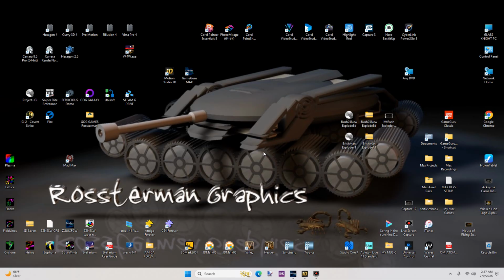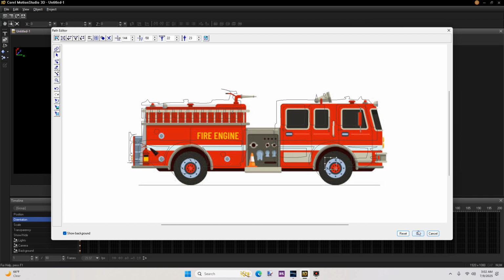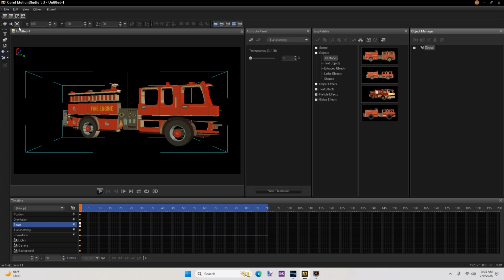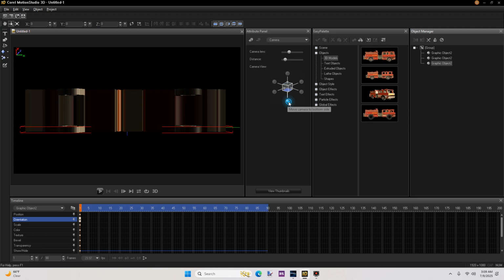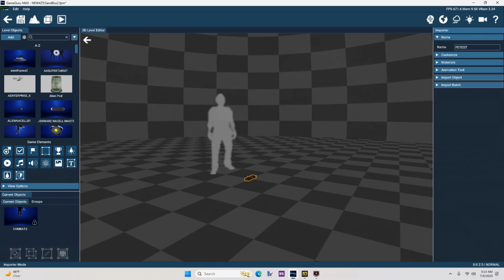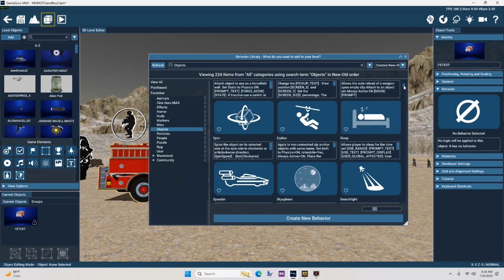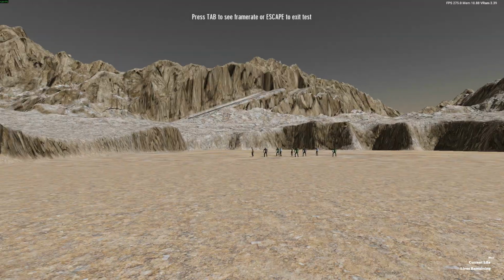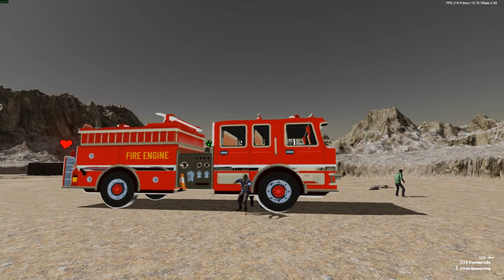GameGuru Max Build a Model and import it using Motion Studio 3D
This Video Shows how to Build a Fire Engine using Motion Studio 3D
How to Export to Max as a 3D x File
How to import into Max and make a usable Driveable Fire Engine !
Motion Studio 3D is an entry level vector graphics 3D program made for use in video editing software. it was last sold by Coral corp.
They dont list it anymore on their web site it may be discontinued ?
You might find copys onthe web ? I have no problems running it on windows 10 or 11